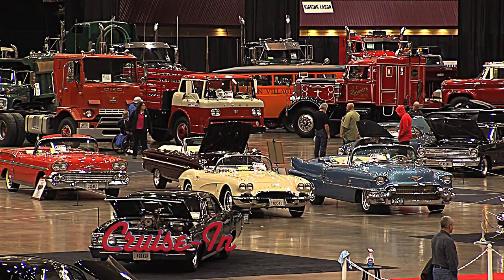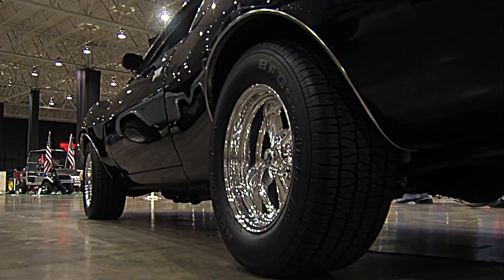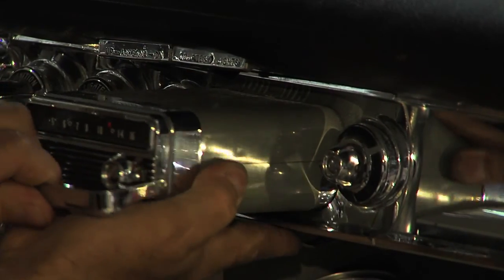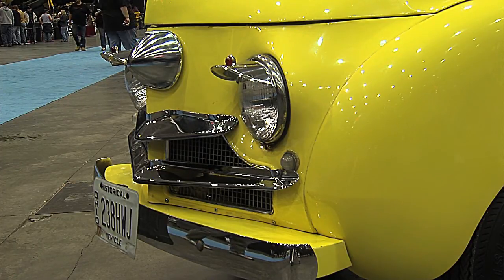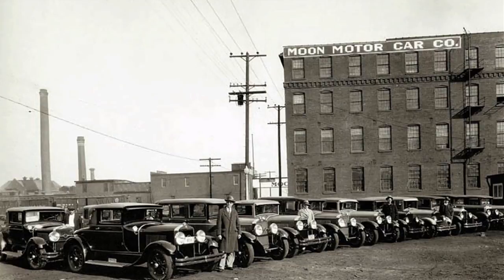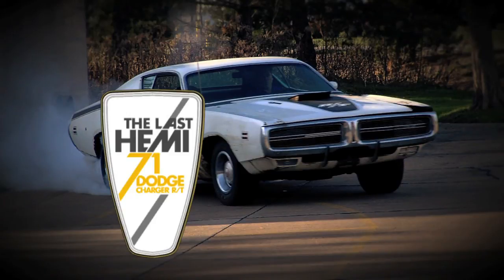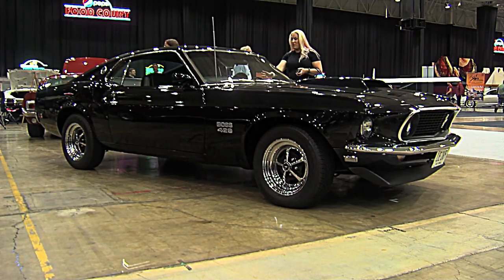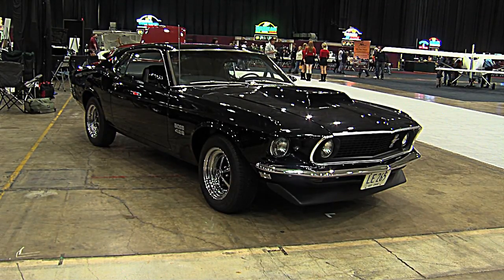Cruise In Classic Car TV Show - Epoisode 303 - Piston Power Show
We see some truly unique vehicles in a visit to the Piston Power Show - a 1920 Moon 6-48 Touring Car, and a 1948 Crosley Model CC.  Like chrome?  You'll love a 1958 Oldsmobile Fiesta Station Wagon.  Like muscle?  Get ready for a 1969 Ford Mustang Boss 429 and a 1973 AMC Javelin AMX.